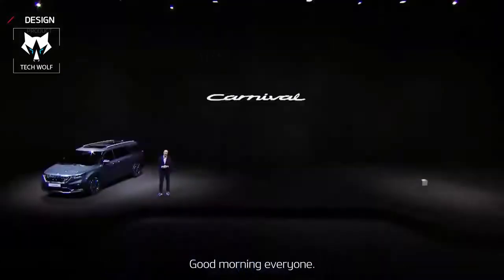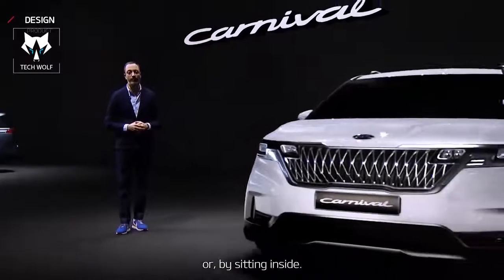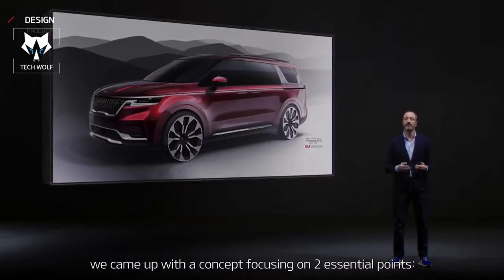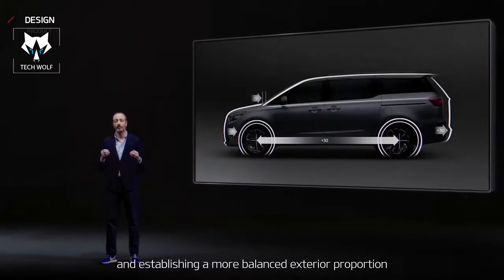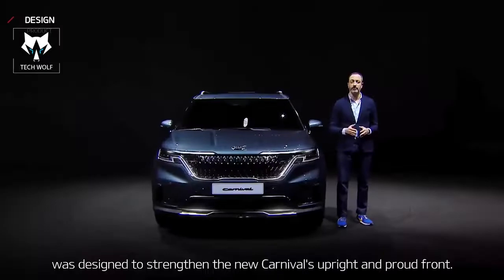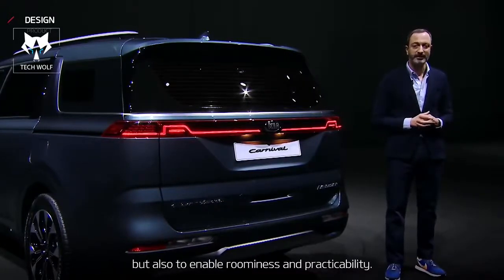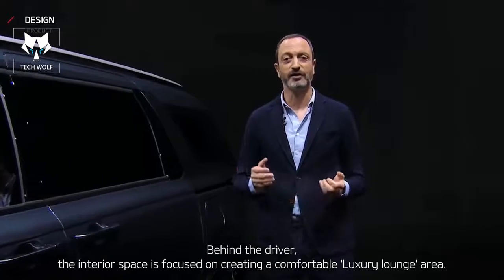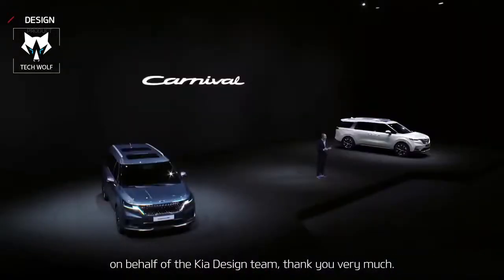KIA CARNIVAL 2021 REVIEW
This is a full review of the all new Kia Carnival 2021.

This is the new KIA Carnival 2021 (Kia Sedona), the 1st GUV (Grand Utility Vehicle) in the world.

Fourth-generation minivan features strong, stylish, SUV-inspired design

Spacious, comfortable and futuristic interior, with panoramic screen layout

Intelligent packaging over three or four rows and best-in-class cargo space

New technologies assist drivers, and protect and entertain passengers

Easy-going, assured ride thanks to new platform, steering and suspension

Powerful and efficiency Smartstream engines with eight-speed automatic transmission

On-sale in Korea in Q3 2020; sales in other global markets to follow